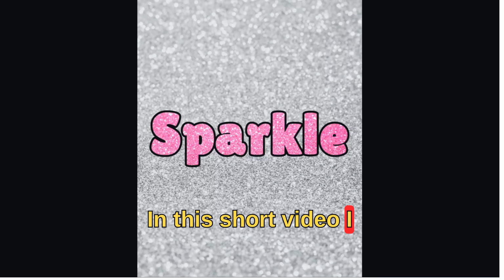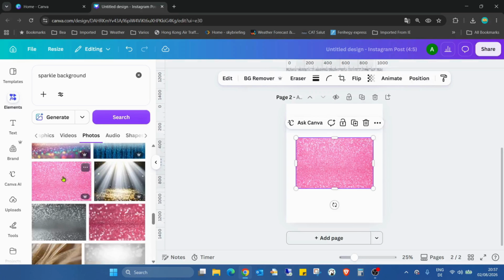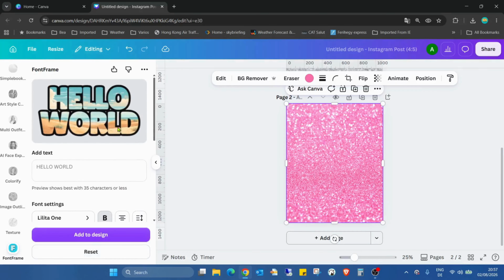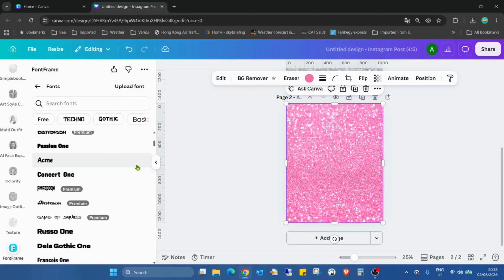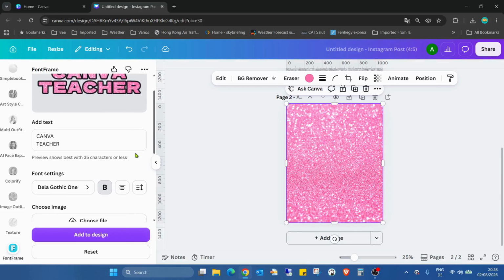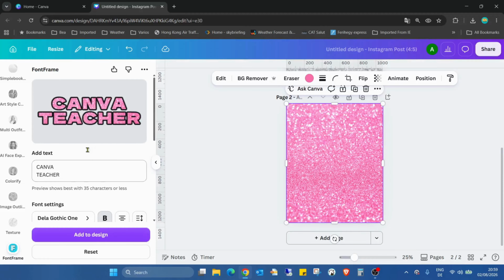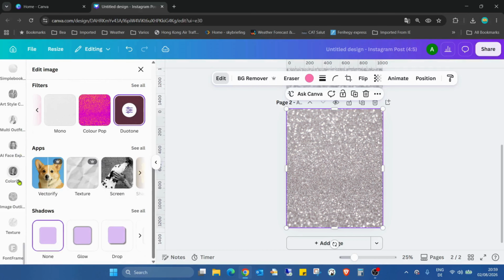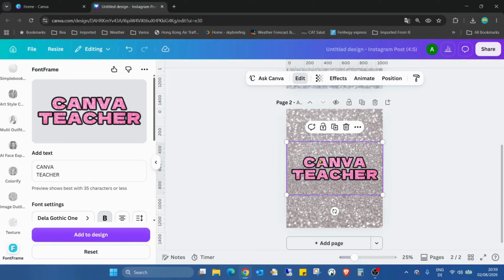How to Create a Trending Sparkling Text Effect in Canva Pro is not required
Create a trending sparkling text effect in Canva and give your designs a bright, eye-catching shine without needing Canva Pro. In this beginner-friendly tutorial, you’ll learn how to make glitter-style text that looks polished, stylish, and perfect for thumbnails, posters, social media graphics, and branding content.

You’ll learn how to:

Set up your text with a bold font for the best sparkling result.

Add glitter textures, shadows, and effects to make your text shine.

Fine-tune the size, color, and style so your sparkling text stands out beautifully on any background.

This video is perfect for creators who want a trendy, high-impact text effect without complicated editing skills or paid features. Follow along in real time and you’ll finish with a reusable sparkling text style you can use for any word, title, or quote.

Happy designing! 🎨🚀